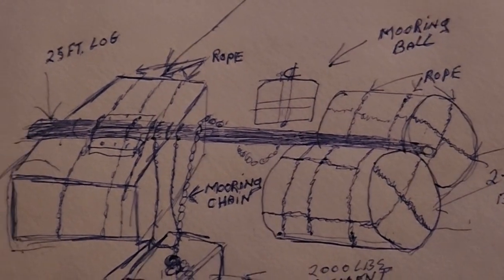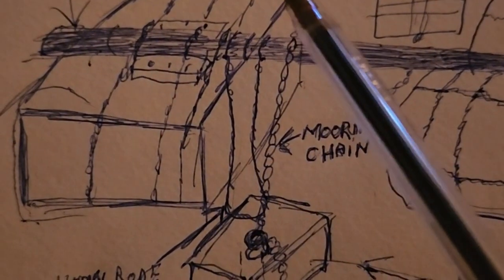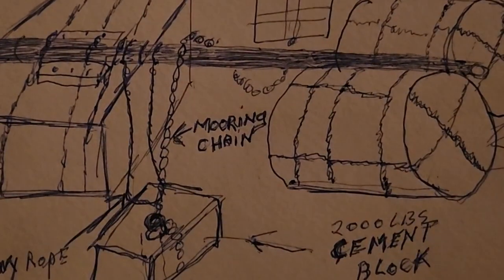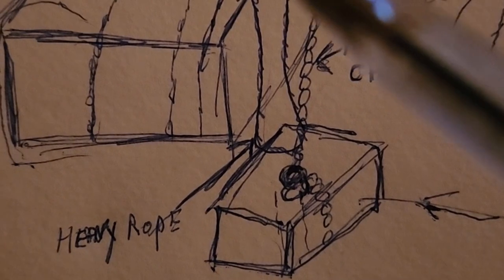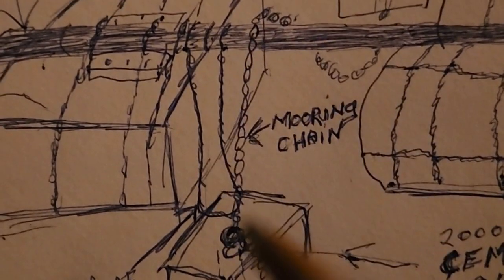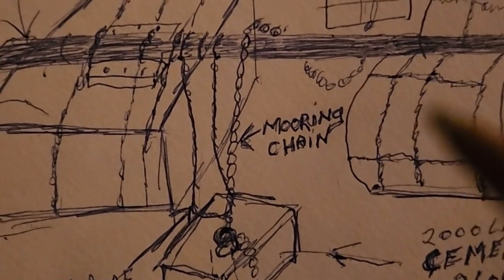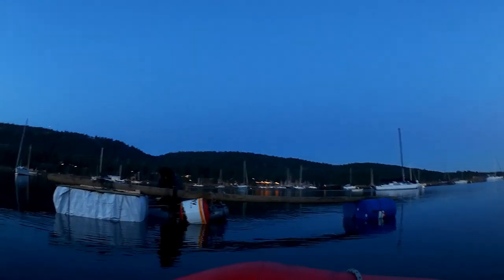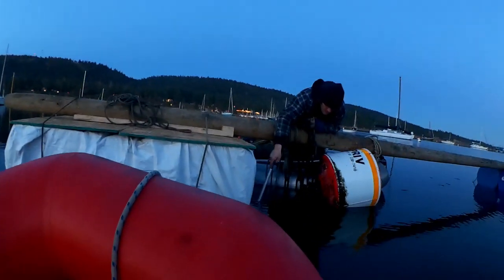Can We Move a 2000 LB Mooring Block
There was a problem with how much water is under th new Boat. The mooring will have to be moved, but can we move it into deeper water.
Malaya has a 3ft ^inch Draft, and hen there are waves. Watch John and Jeff get the job done.
A little ingenuity , late night, and a 6ft tide will it get the job done.